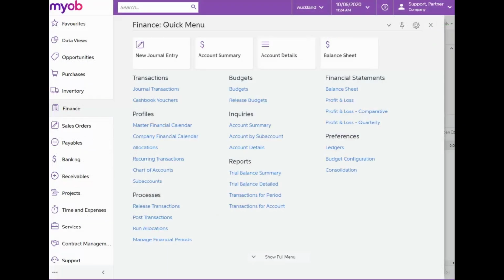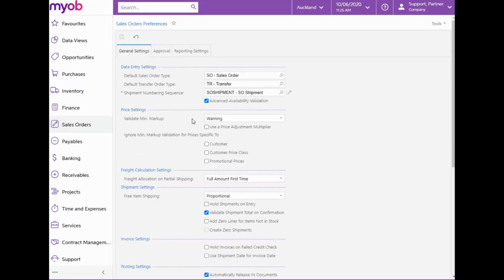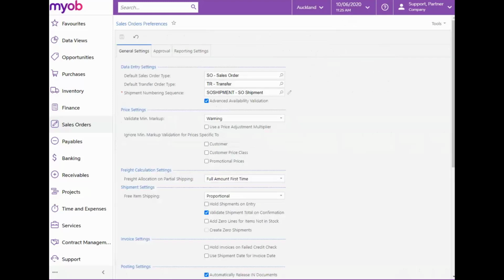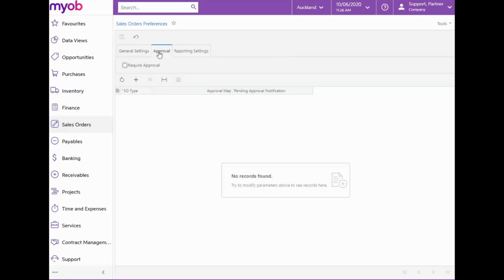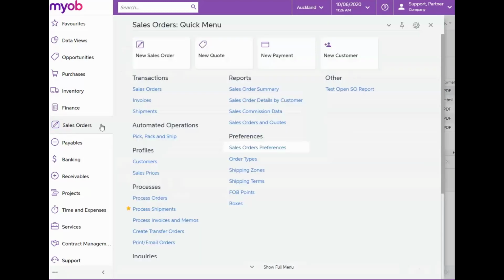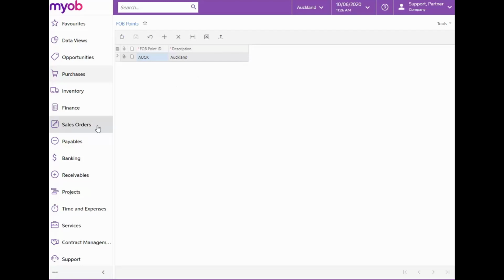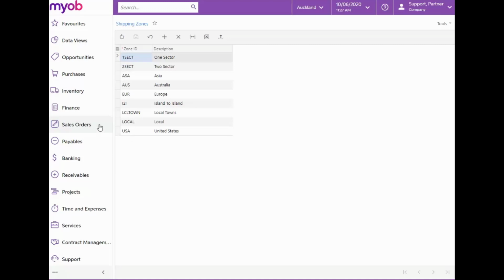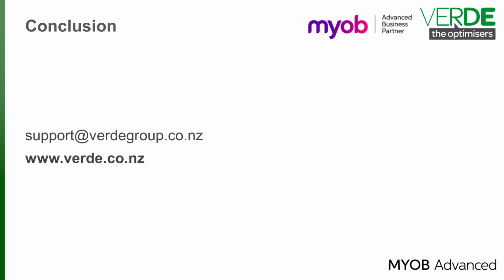MYOB Advanced Training - Sales Orders - Overview and Preferences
We are in business to provide goods and/or services to our customers. By using the Sales Orders module, you can easily setup sales order processing to fit your sales workflows. MYOB Advanced provides order types, and in the Enterprise edition you can create custom types of orders with special processing. The Sales Orders module provides flexible pricing and discounting policies. With MYOB Advanced, your company can deliver orders accurately, consistently, and efficiently.

When we sell goods or services to our customers, a sales order is usually raised; we then pick the goods and ship them depending on the customer’s instructions. The customer may receive the invoice with the goods or we may send the invoice later.  The customer then pays the invoice based on the terms we have agreed.

In this course, we will look at how we manage sales and sales orders in MYOB Advanced. Receiving payment for customer invoices will be covered in the Accounts Receivable topic of the MYOB Advanced Finance Management course.

As MYOB Advanced is highly configurable, the features and processes may differ for your business. Please refer to your Consultant for details on any customisations they may have included in your implementation.

The Sales Orders module supports the following sales order types in the Enterprise edition of MYOB Advanced:

CM (Credit Memo)
CR (Cash Returns)
CS (Cash Sale)
IN (Invoice)
QT (Quote)
RC (Return for Credit)
RR (Return with Replacement
RM (Generic Authorised Return)
SA (Sales Order with Allocation)
SO (Sales Order)
TR (Transfer)

In the Enterprise Edition, you can also create new Order Types.

Your MYOB Advanced will be implemented by a consultant who is Certified to Implement MYOB Advanced Business.

When businesses sell goods and/or services they usually raise a sales order, sometimes the sales order is created after a quote has been raised. We will cover the basic sales cycle in MYOB Advanced, should you want to know any additional information, please see the help pages of MYOB Advanced or ask your Consultant.

Sales Order Preferences

After review of your company’s needs, your implementing consultant will go through and set up the preferences for the Sales Orders module. Preferences include numbering sequences for customer documents, validation requirements for sales orders and shipments, approval and mailing settings, and the default freight expense account and subaccount These are set up in the Sales Order Preferences form (SO101000).

You should only make changes to any settings in Preferences after talking to your Consultant.

Approval - Outside the scope of this course.

The Approval tab is shown when the Approval Workflow feature is enabled.

The Mailing Settings tab is where you can list the predefined mailings used for sending documents by email.

Other Preferences

FOB Points

At FOB Points, the supplier delivers the goods and pays for the freight to that point. The freight and other expenses for the goods from that point are paid by the customer.

Shipping Terms - Outside the scope of this course.

Shipping terms are used to define the shipping, packaging, and handling costs, depending on the shipment amount.

Shipping Zones - Outside the scope of this course.

Shipping zones used to calculate freight charges when your company ships goods to customers.

Ship Via Codes - Outside the scope of this course.

A ship via code denotes a possible method your company uses to ship goods to customers.

Boxes - Outside the scope of this course.

You use this form to create and maintain the list of boxes used by your company for shipping goods. Settings such as box dimensions, weight, and maximum weight capacity are used for freight calculation for shipments.